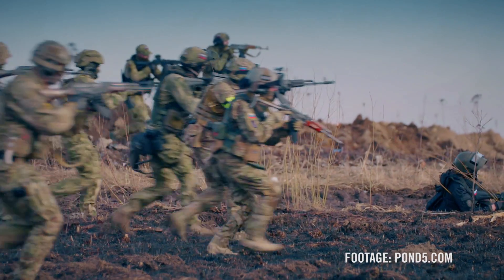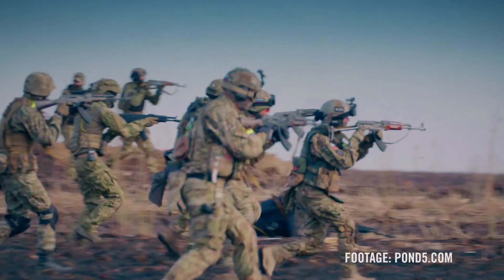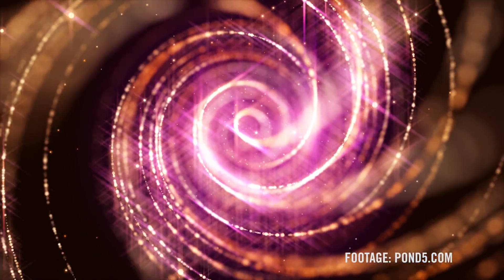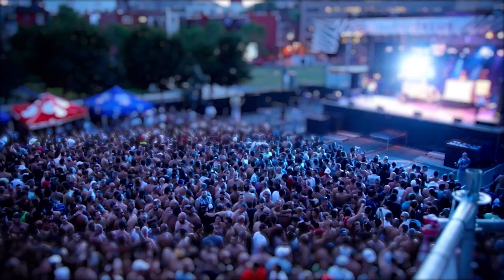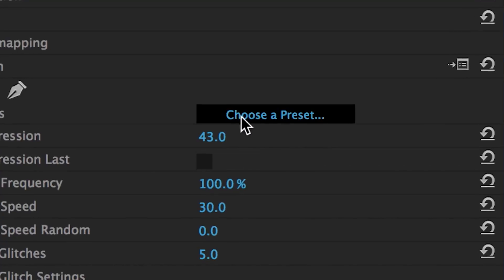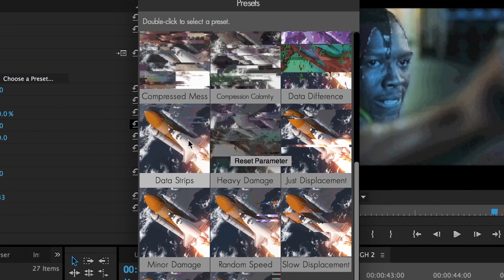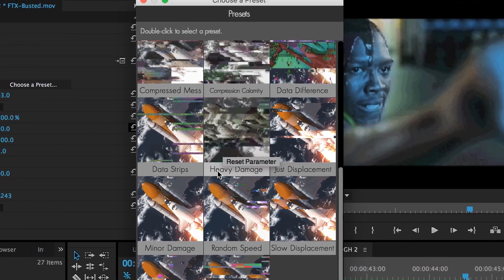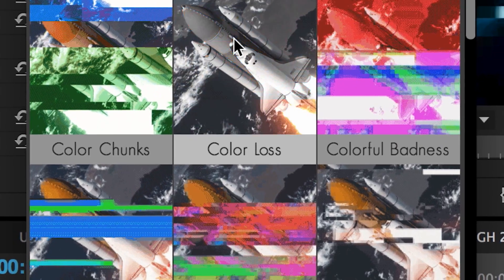NEW | Red Giant Universe 2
Red Giant Universe 2.0 - Over 60 GPU-accelerated effects and transitions for editors and motion graphics artists.

for the use of their awesome stock footage in this project. We could not have done it with out them.